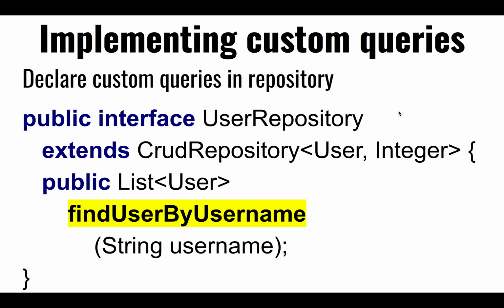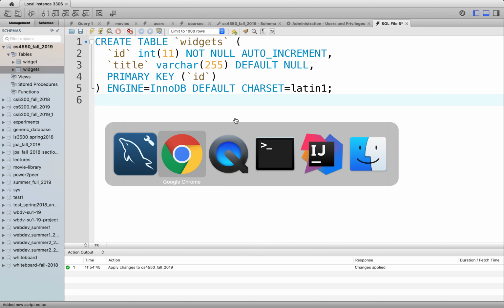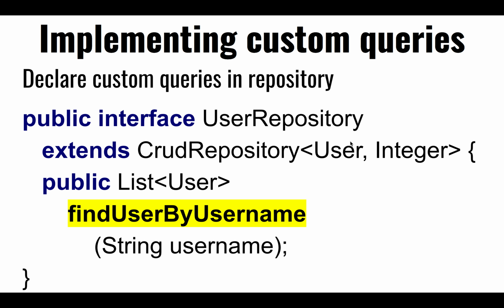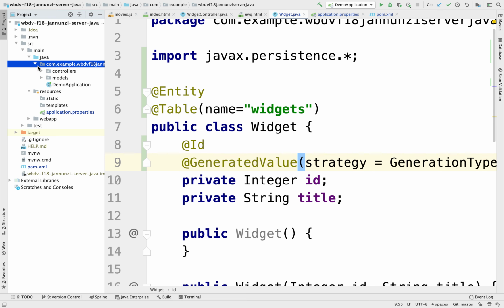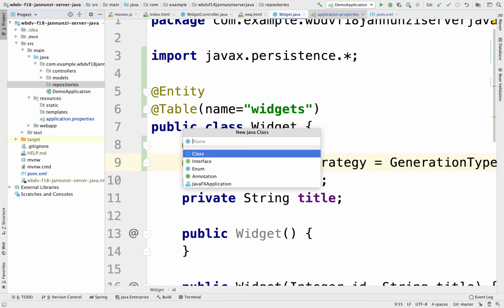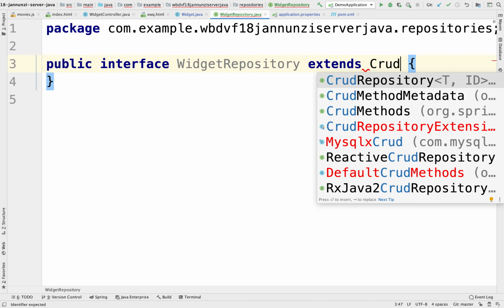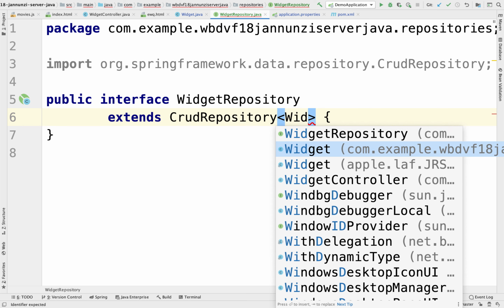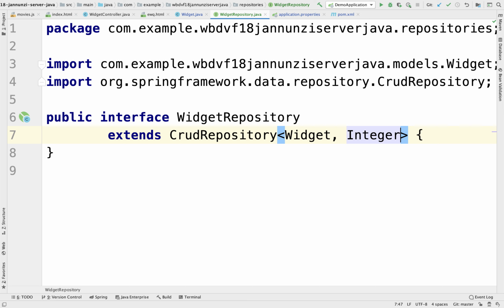020 JPA 3